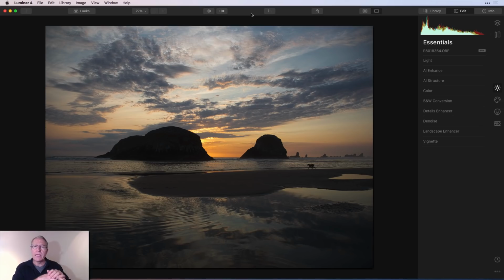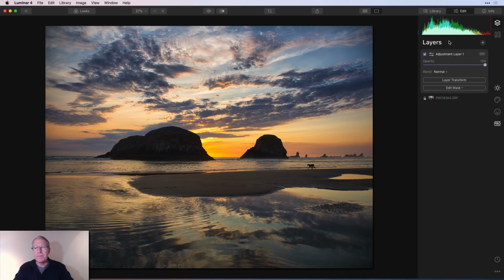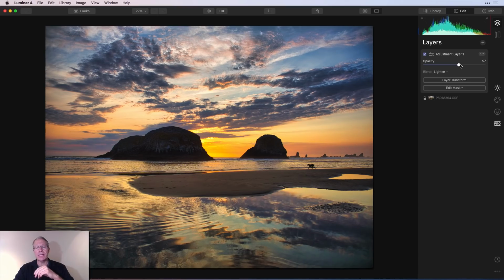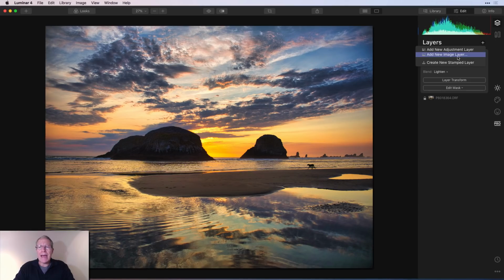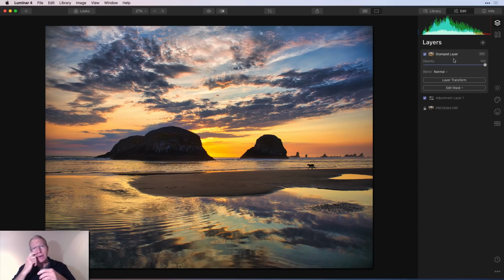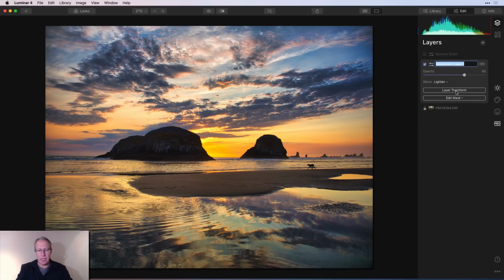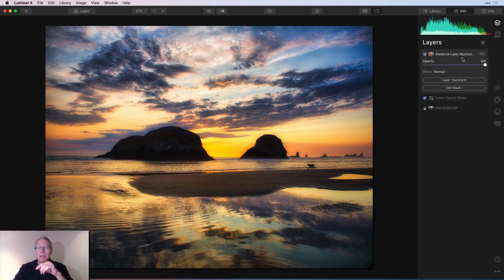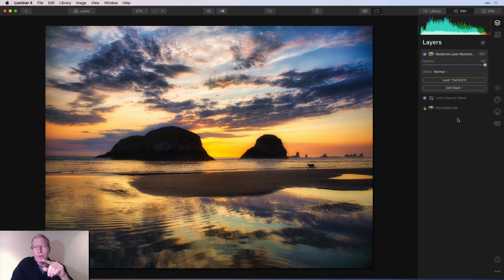Luminar 4 Tutorial, Ep 9: Layers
Today we dive into Layers and answer a lot of questions.

Hardware:
Sony A7II (main camera)
16-35mm wide angle
24-70mm midrange zoom
24-240mm super zoom
28mm prime
35mm prime
50mm prime